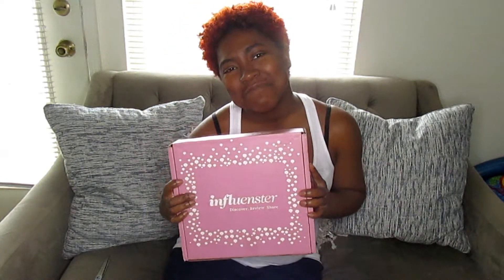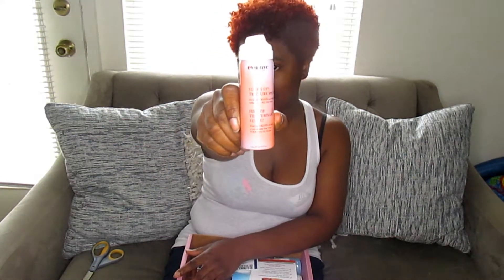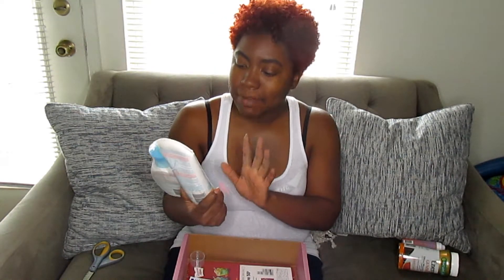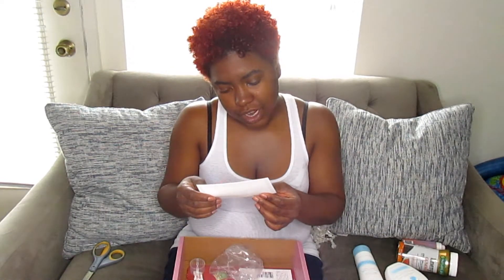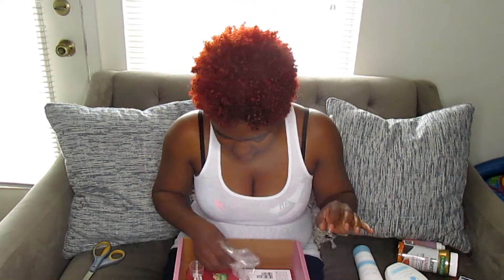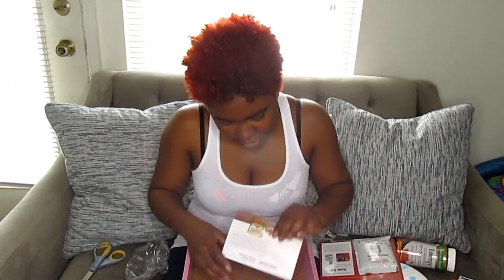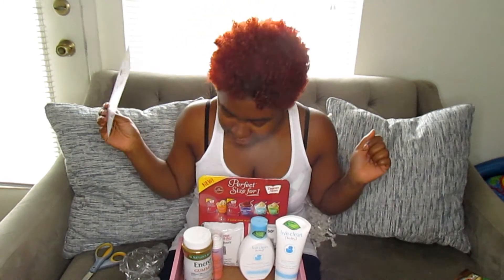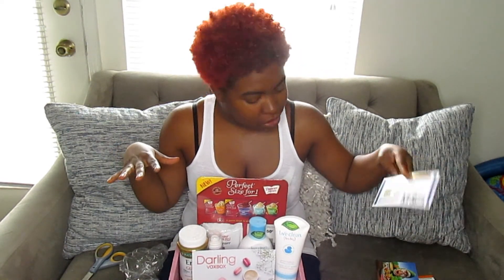DarlingVoxBox Unboxing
My First VoxBox Finally came through!!! Join me while I Unbox the FREE gifts from Influenster that I received to Test/review!!!